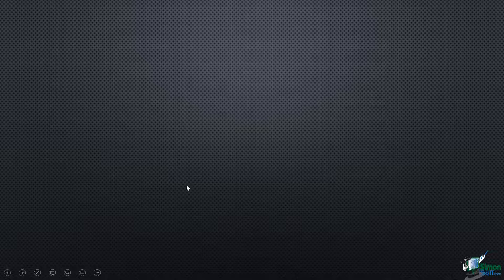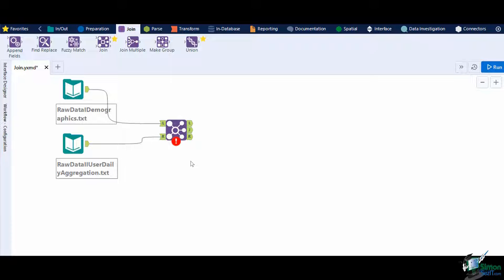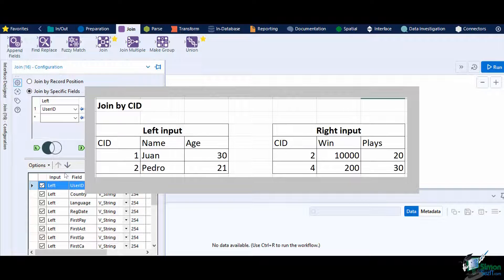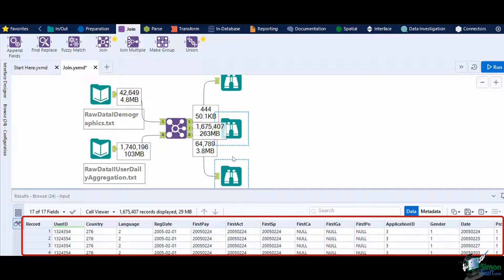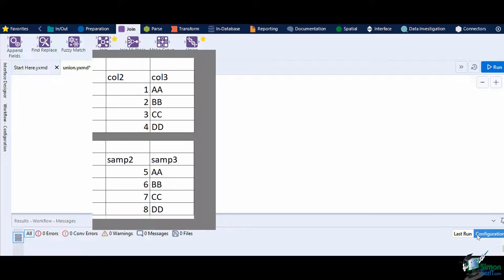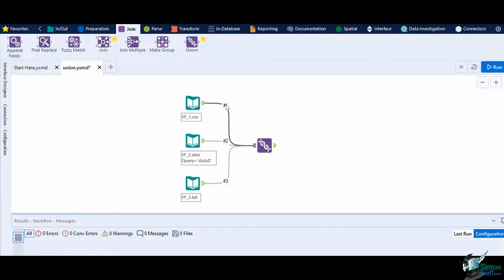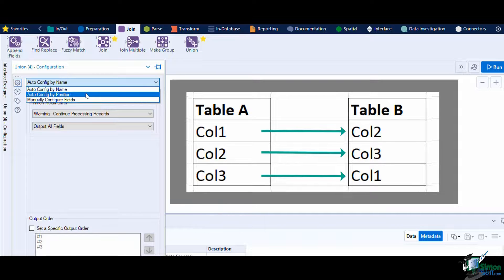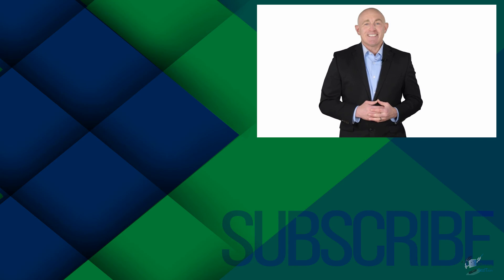The Join Tool in Alteryx Combining Data in Alteryx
In this Alteryx tutorial, we teach you how to get started blending data from different sources on workflow with the  Alteryx platform. We show you how to use the Join tool in data sets to join specific data and how handy and effective this function can be.

If you're looking for an advanced analytics or data science tool for data preparation and big data analysis, Alteryx might just be for you.